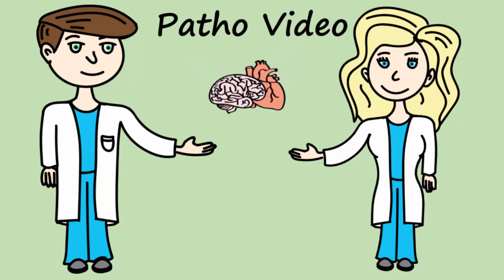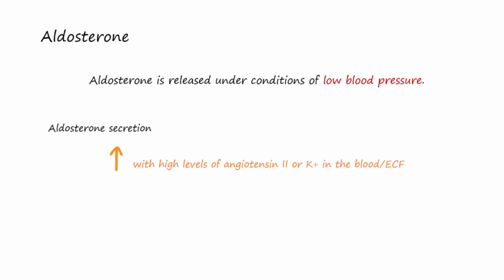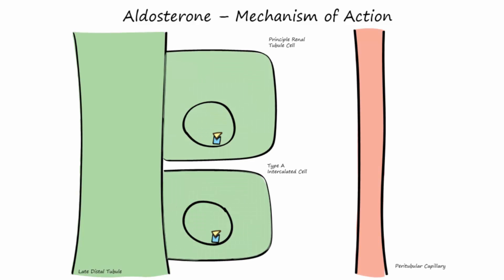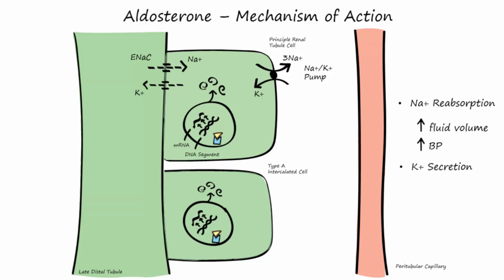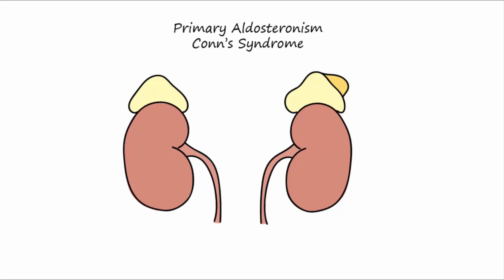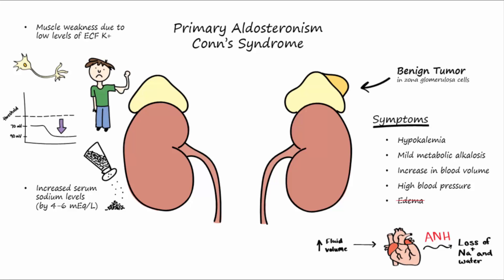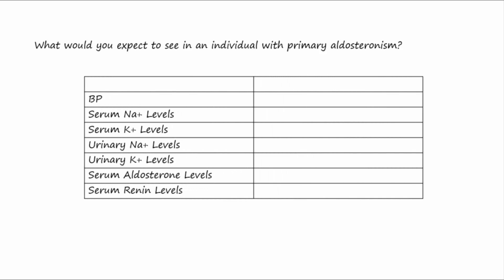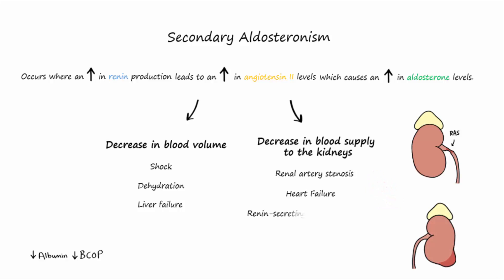Aldosterone Mechanism of Action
Concisely describes the mechanism of action of aldosterone.